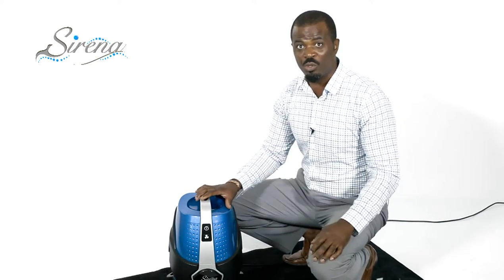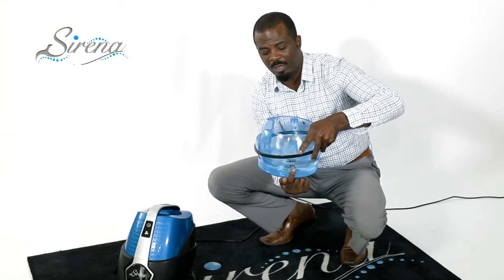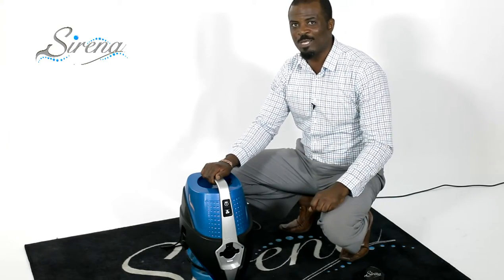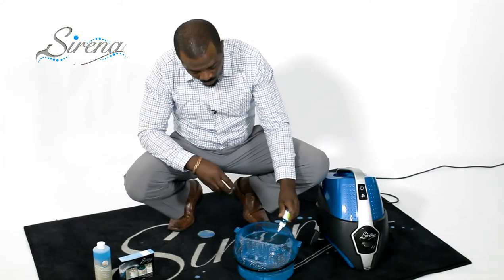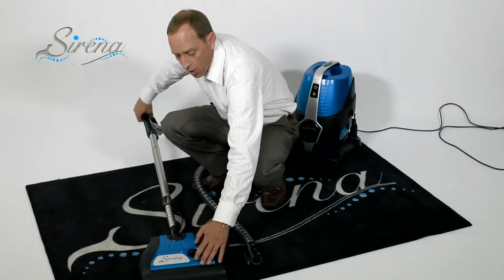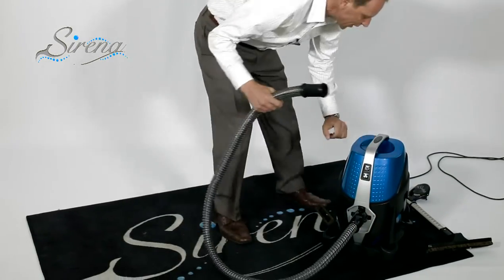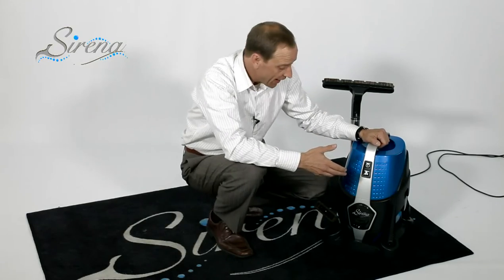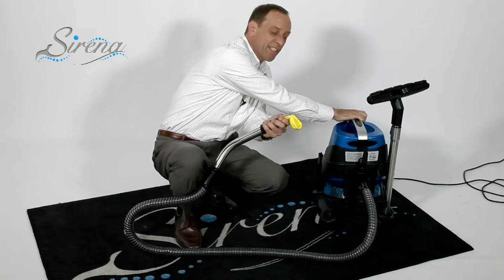Water Vacuum Cleaner Presentation Sirena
Find the best water filtration vacuum on the market.  See why the  Serina is better than Rainbow and more cost effective.  This residential vacuum can pick up both wet and dry so take a look and see why Serina is a great value.